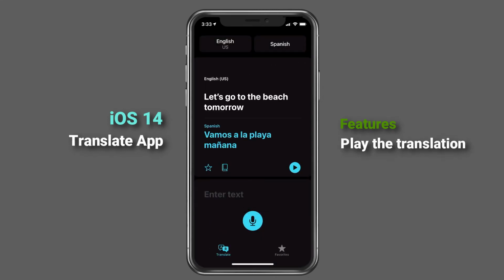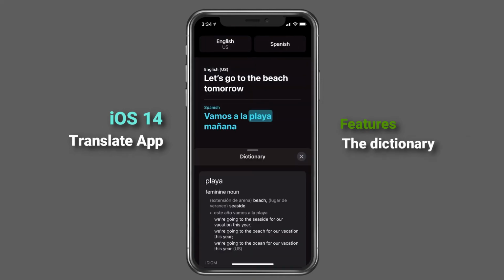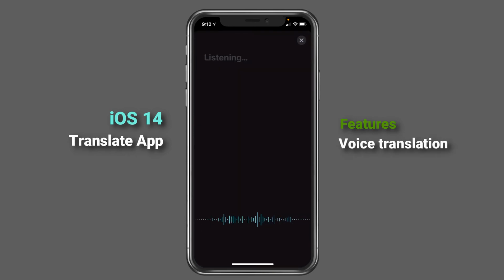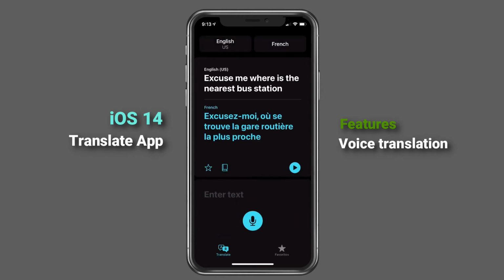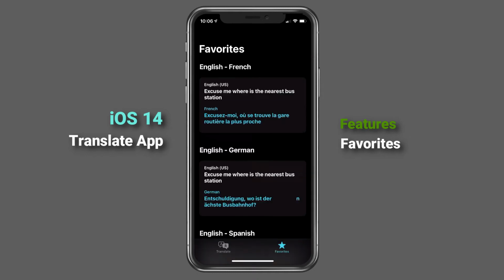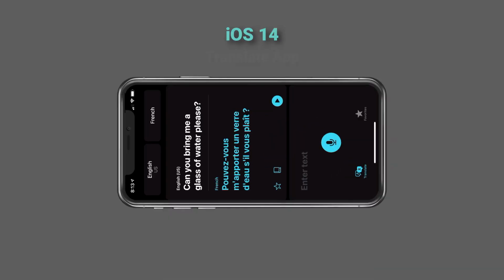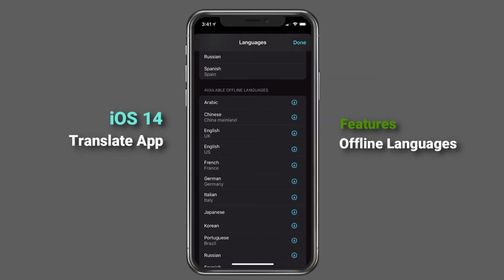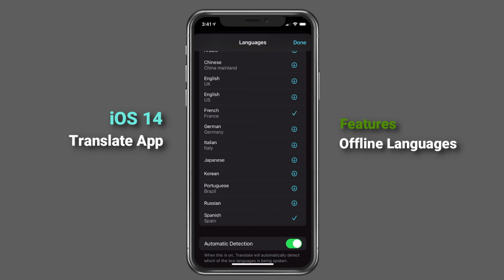iOS 14 - How to use the new Apple Translate App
In iOS 14 Apple added a new app called Translate.  It offers translations from one language to another.  The app can even speak translations out loud so that you can get the proper pronunciation or play the translation to someone who speaks a different language.